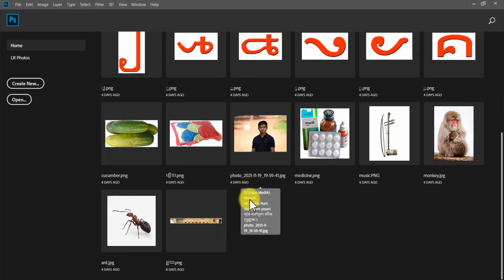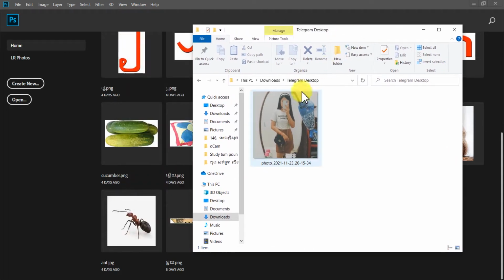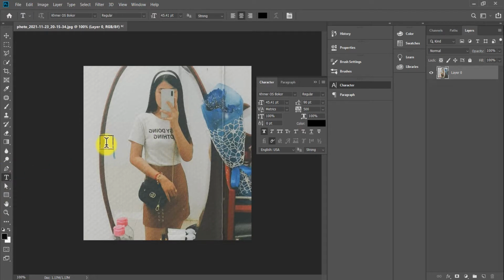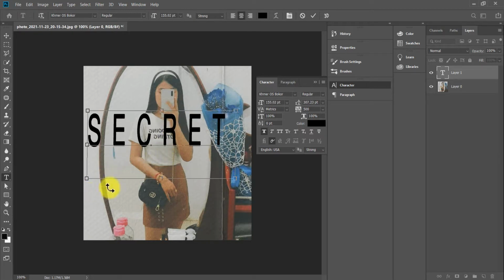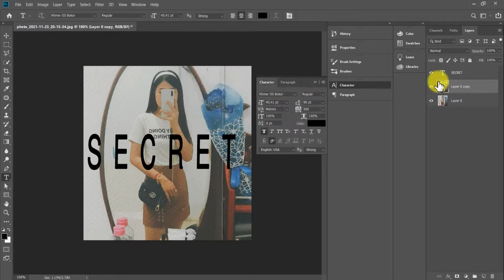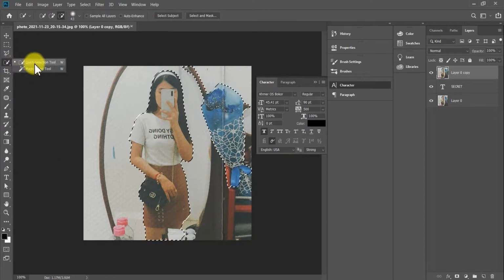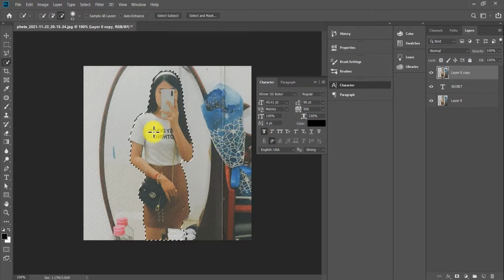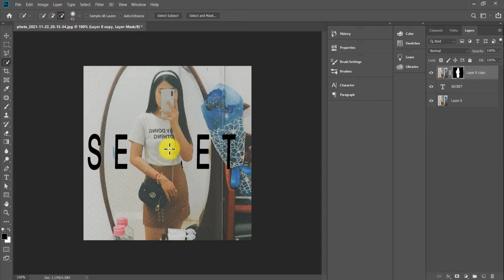Photoshop Tutorial: How to place Text behind an Object in Photo (New, fast, easy)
How to place text behind an image / Photoshop Tutorial
Text behind object photoshop Tutorial
How to place text behind anything in Photoshop
put text behind an object Photoshop Tutorial
How to place Text behind an people in Photoshop (New, fast, easy)